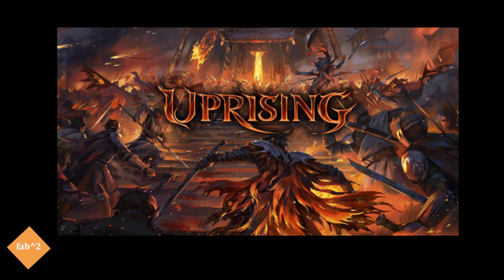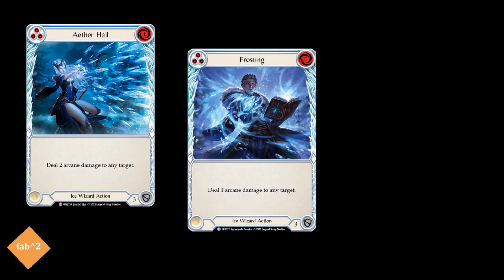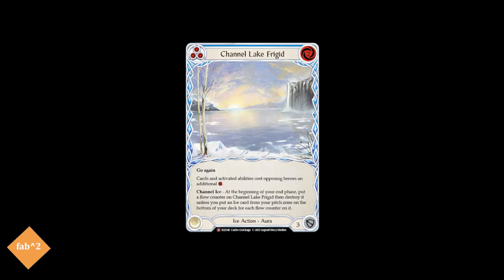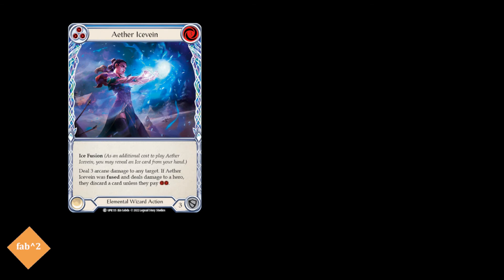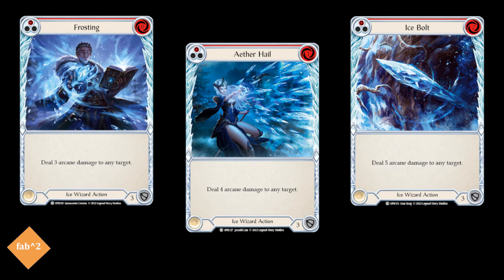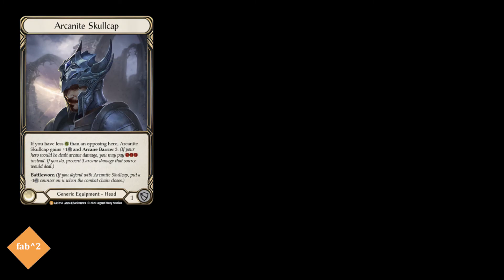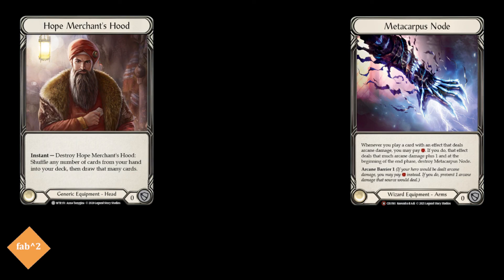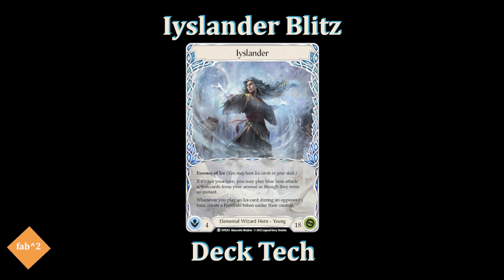The Power of Frost! Iyslander Blitz Deck Tech: Flesh and Blood TCG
A powerful midranged Iyslander blitz deck all about arcane damage and frostbites!